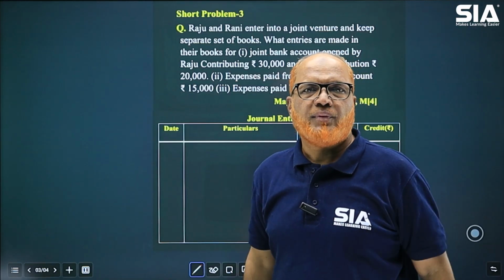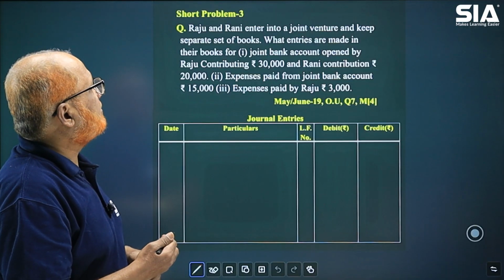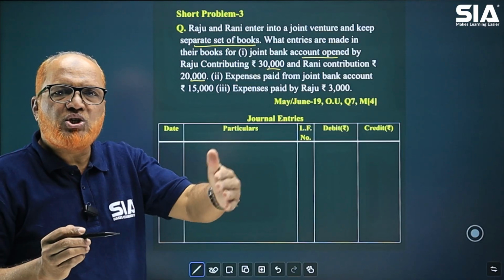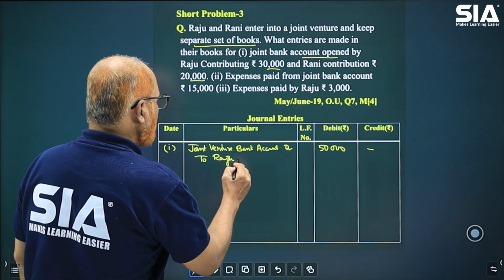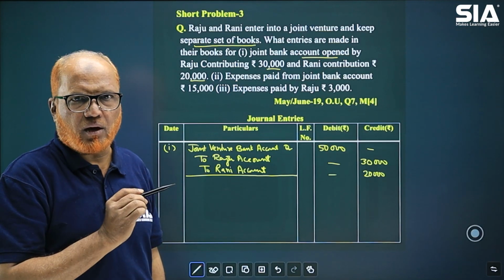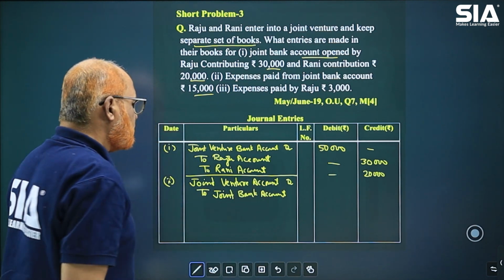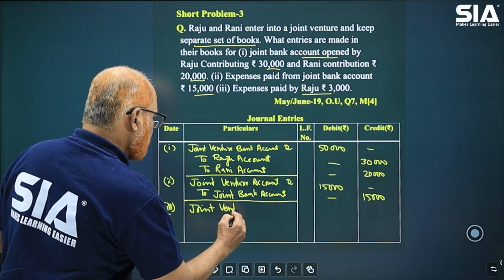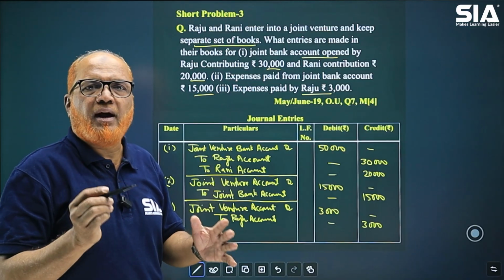SAQ Problem-3 on Joint Venture Explained! Financial Accounting-II B.Com sem2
Learn how to solve a Problem on Joint Venture in Financial Accounting with this step-by-step, exam-oriented explanation. This is a high-weightage question for B.Com students.

📚 In this video:
Step-by-step solution of Joint Venture problem
Preparation of Joint Venture Account
Co-venturer’s account entries
Profit or loss calculation
Settlement between co-venturers

🎯 This video helps you:
Master long problem solving techniques
Improve speed and accuracy
Score maximum marks in exams

💡 Short problems are scoring—practice regularly to gain confidence!